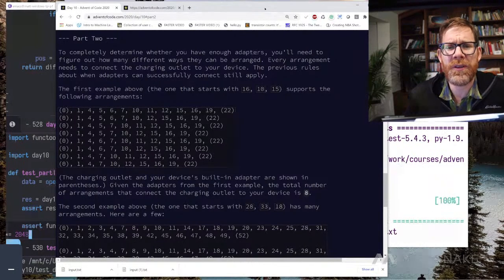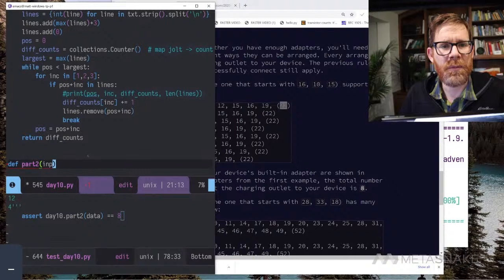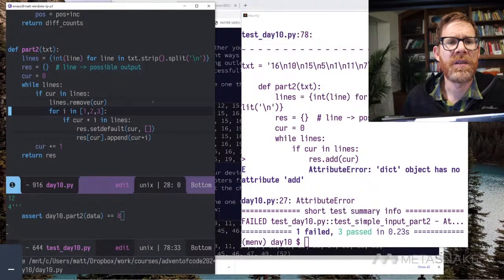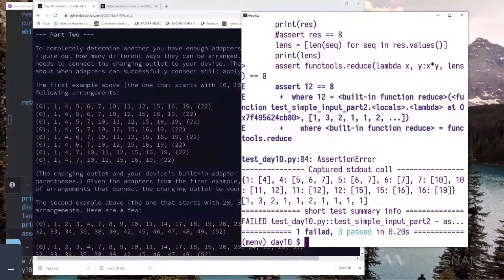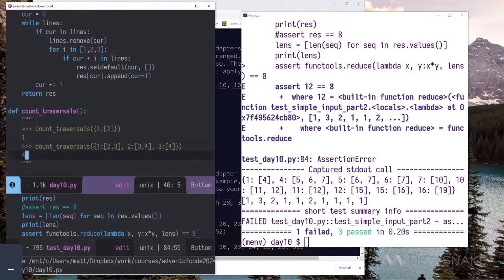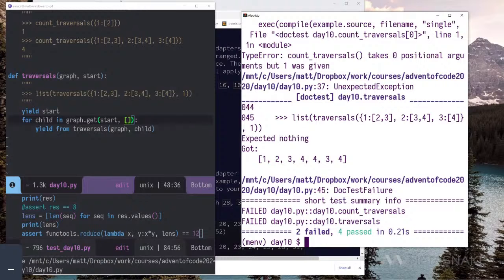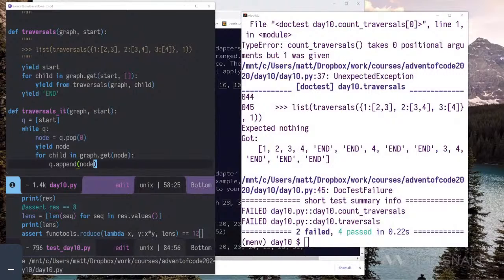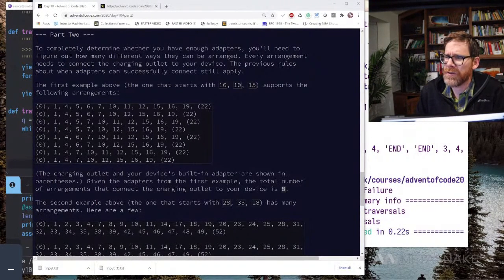Day 10 - Part 2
More fun...!!!